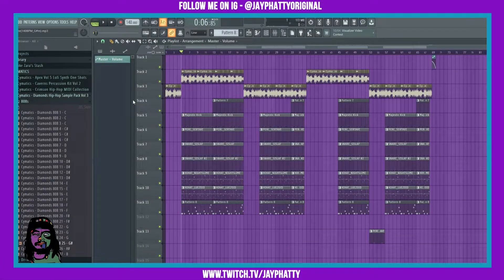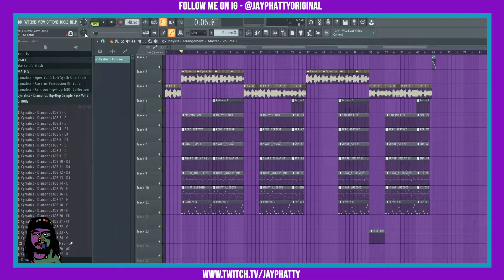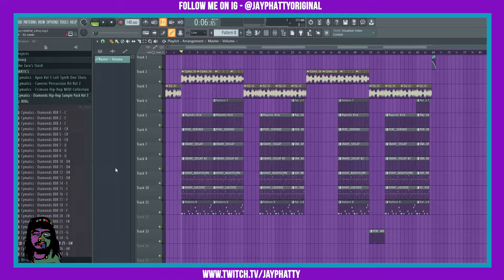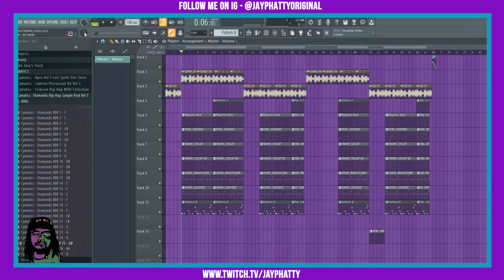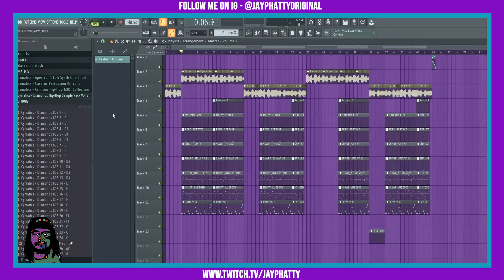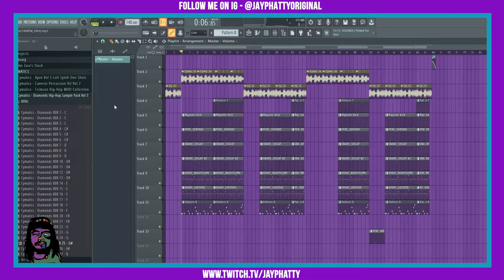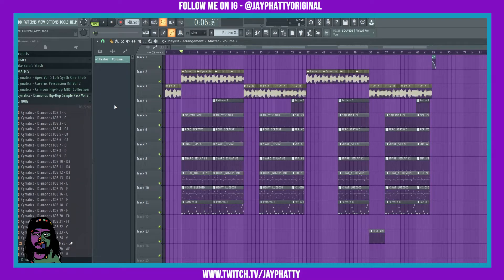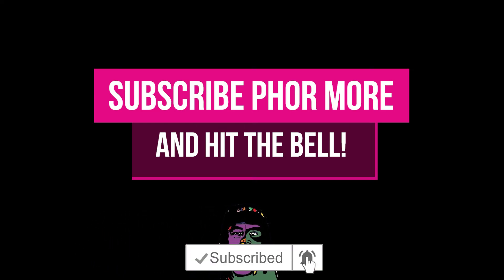Use The Master Pitch Knob To Get That Extra Sauce In FL Studio 20 (Tips & Tricks)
Today we talk about the master pitch knob and how it can give you mega sauce in your beats! Much love y'all!